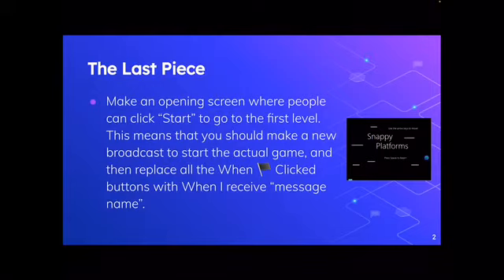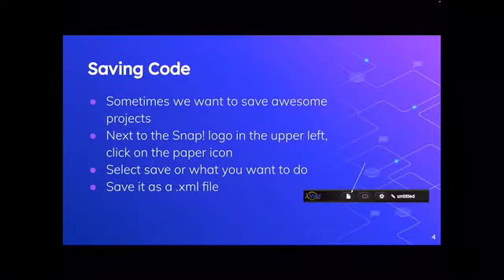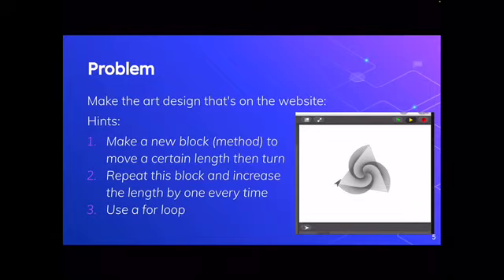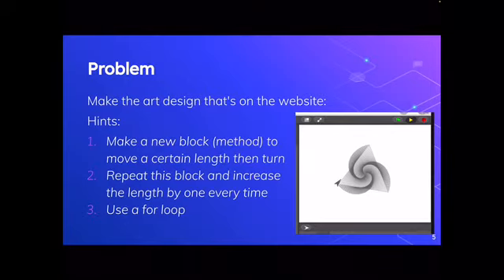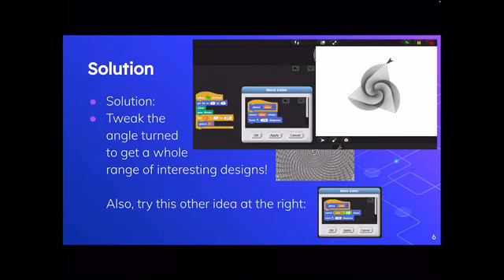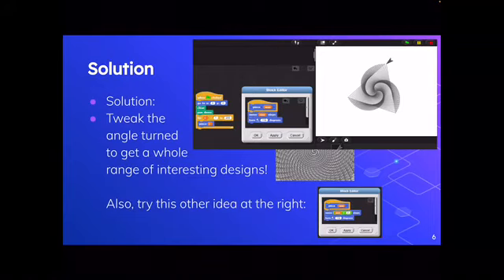Intro to BBP in Snap! - 1.11 | Platformer Project: Finishing Up & Other Exercises